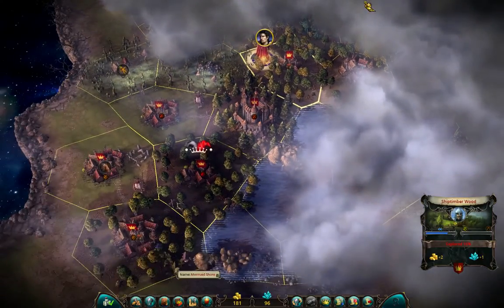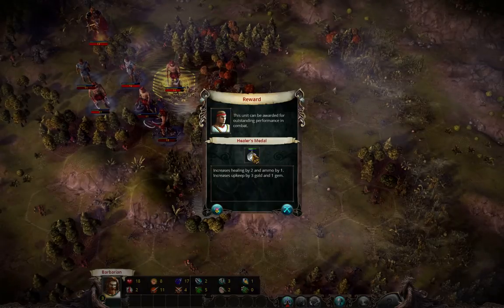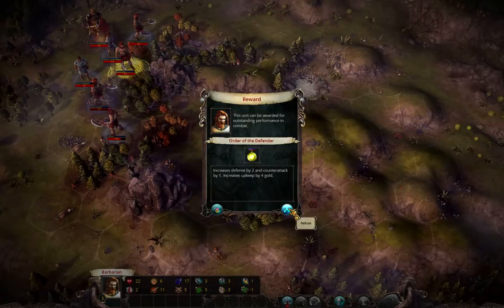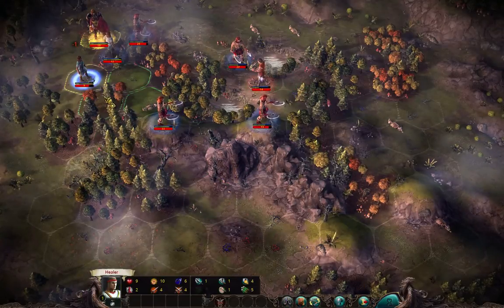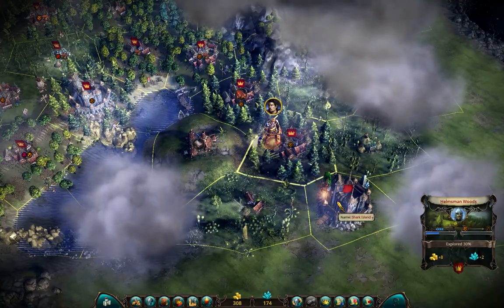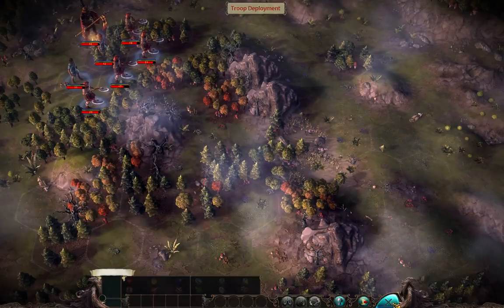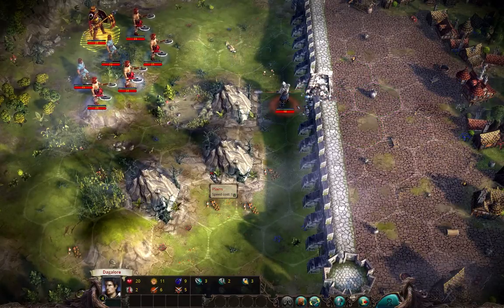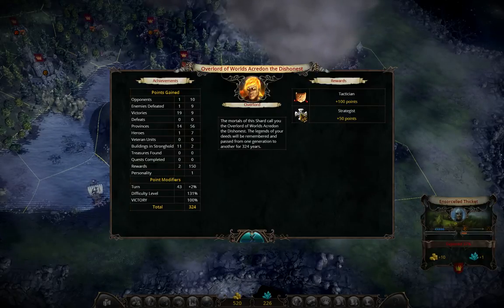Lets Play Eador - Masters of the Broken World Overlord difficulty part6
Finishing the shard and some more tips and explanations.